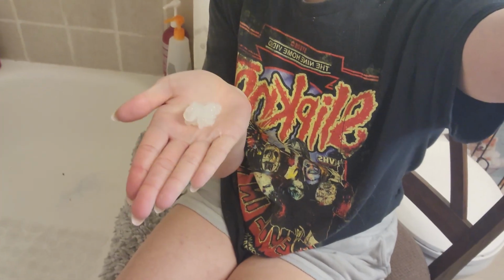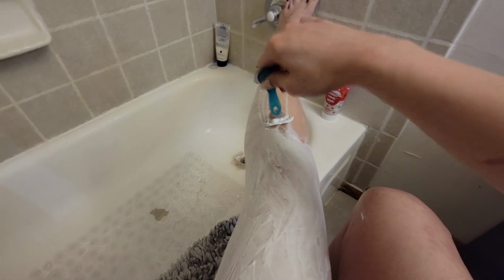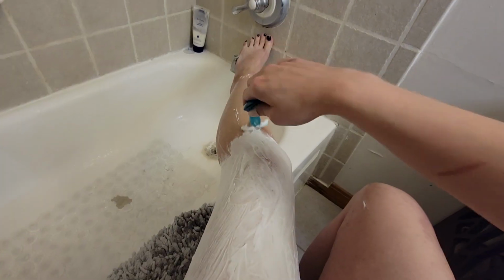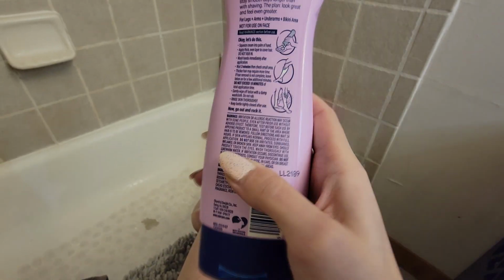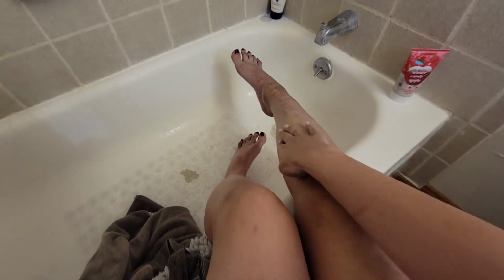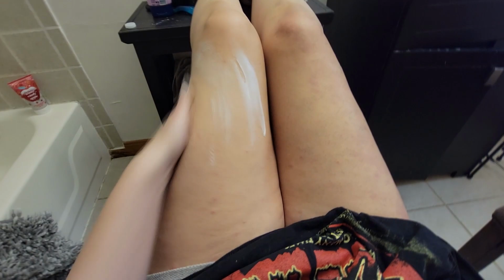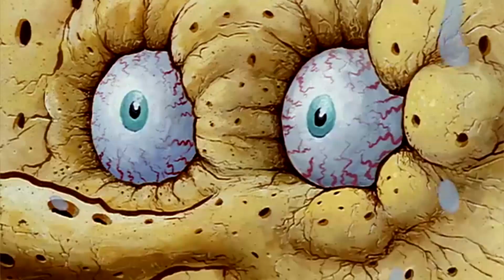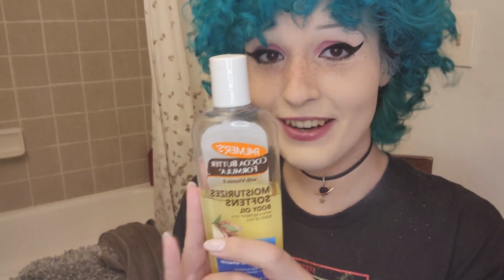Femboy Fashion: Shaving Tips for Smooth, Pretty Legs!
thank you inferno so much for your request!! i super appreciate it, tysm ~

and another HUGE thank you to Larachma for the music used here! i'd absolutely recommend subbing and listening to their other songs, they're SO adorable!!

0:00 - intro

2:36 - shaving with a razor!

4:56 - hair removal cream (nair!)

6:02 - comparing the results

7:28 - tips to keep your legs smooth & silky!

8:51 - outro